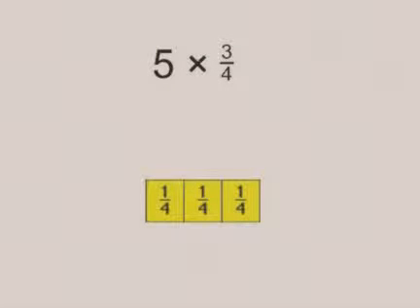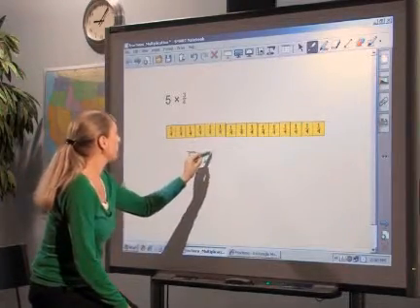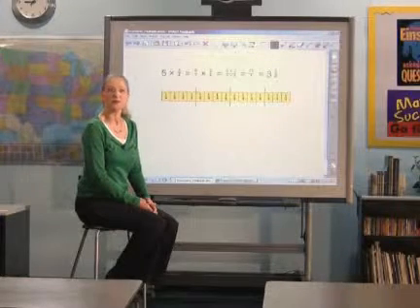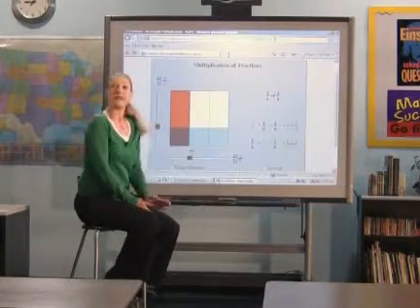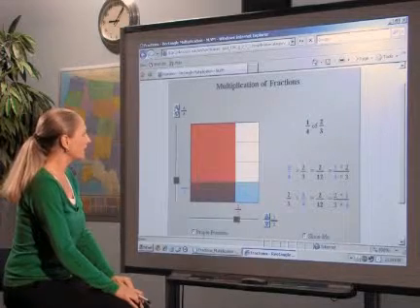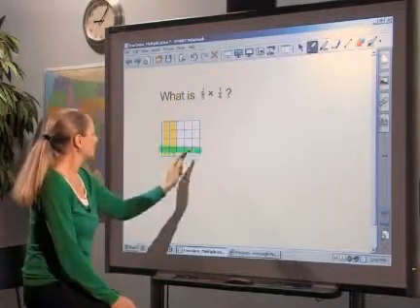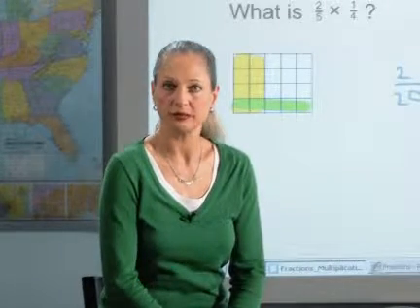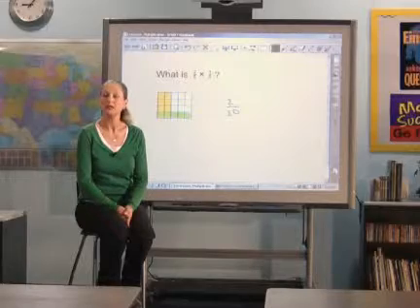How to Teach Multiplication of Fractions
This short video describes how to use fraction multiplication models and ways to connect pictorial and symbolic representations.